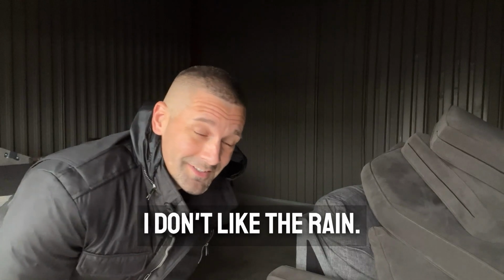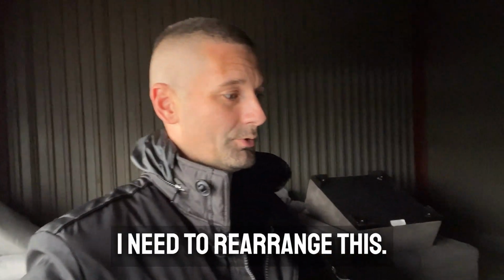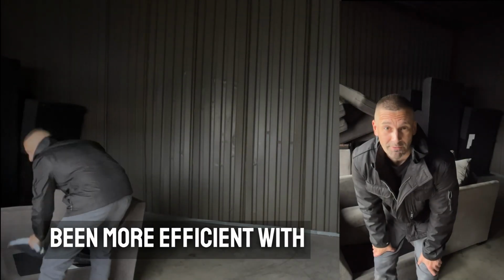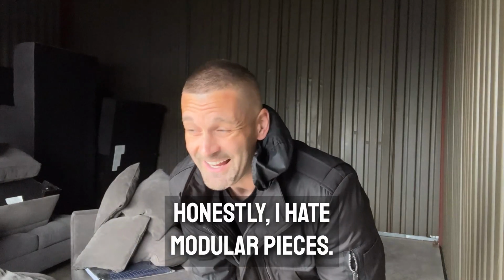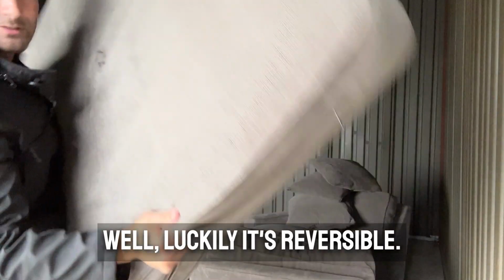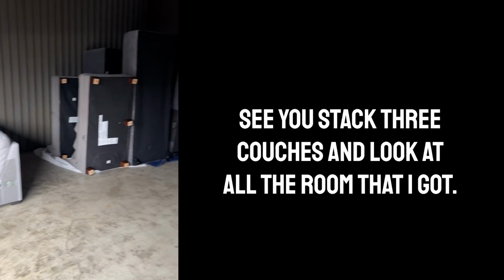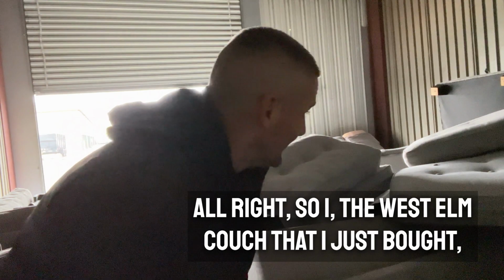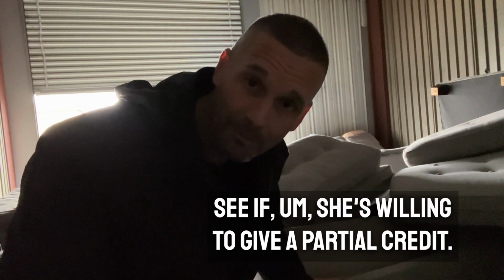How to make space in storage unit | stand couch | couch flipping hack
Are you tired of your old couch looking tired? Try couch flipping! Couch flipping is the perfect solution for fixing up your old couch and turning it into a comfortable and stylish piece of furniture.

In this video, we'll show you how to flip a couch with Ryan, one of our couch flipping experts. We'll cover everything from couch flipping cleaning tips to the best way to move furniture around during the flip. By the end of the video, you'll have everything you need to start flipping your own couch!

+ My couch cleaning tools:
➡︎Drill Power Scrubber
➡︎Super Fabric Adhesive
➡︎Ryobi cordless Wet/Dry Vacuum
➡︎Power Cleaner Pressure washer
➡︎Pump Pressure Sprayer
➡︎Water Bucket

In this video, I'm showing you how to flip a couch like a pro! I'll show you how to clean it, how to put it back together and how to make it look brand new again!If you're looking for a way to spruce up your living space, then this is the video for you! By following my tips, you'll be able to flip a couch in no time at all! So what are you waiting for? Watch this video and learn how to flip a couch like a pro!